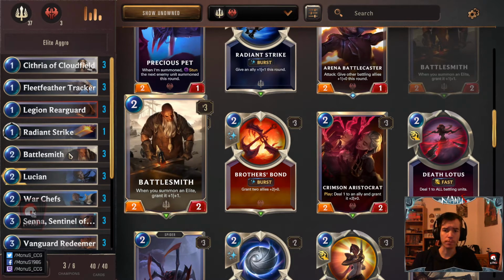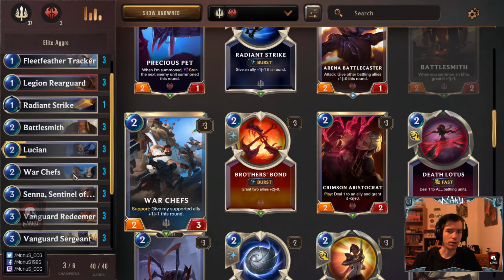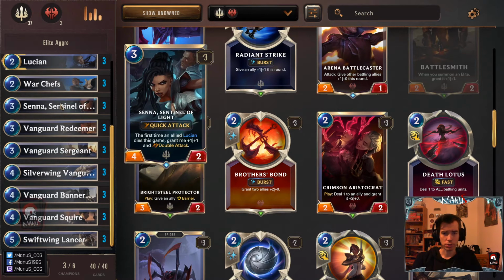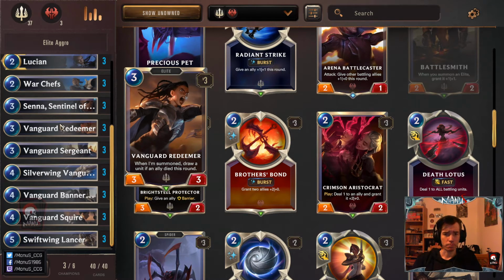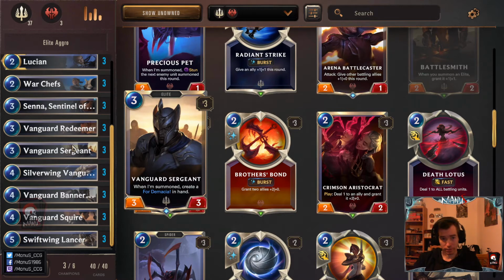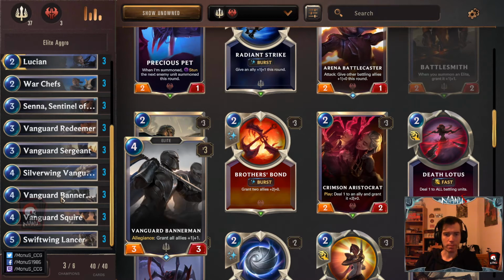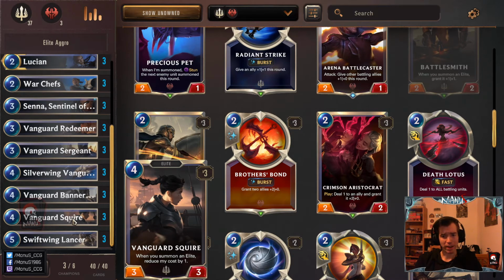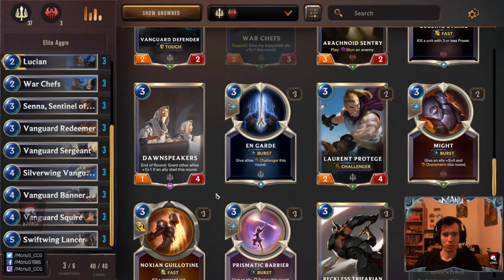Legends of Runeterra Decks - Lucian's Elites | Deck Tech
My very first Deck Tech for the new and upcoming League of Legends card game Legends of Runeterra we got to preview test for the last 5 days. This is one of the first decks I built trying to take advantage of an open metagame by building something proactive and linear to run over people trying to do cute things.